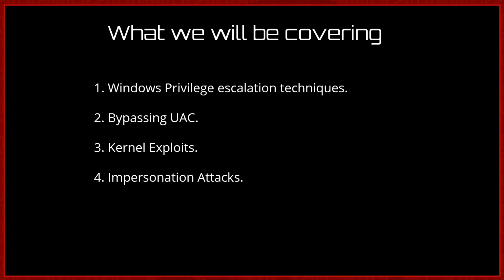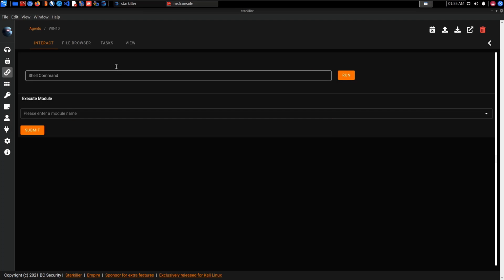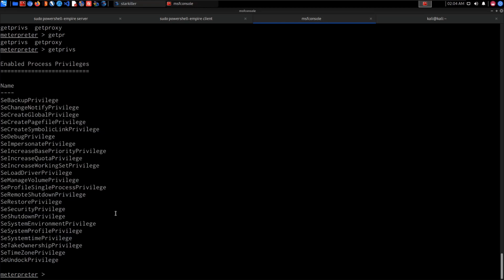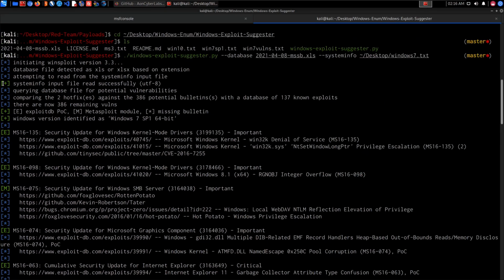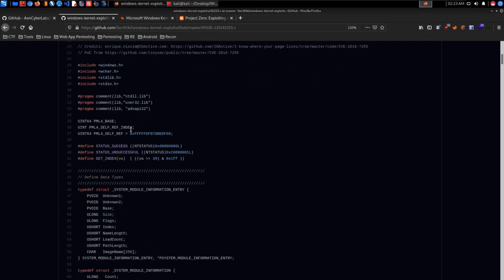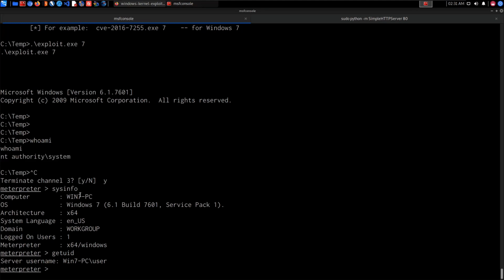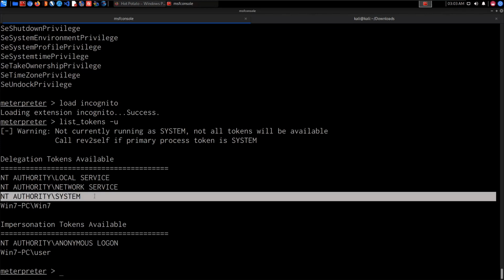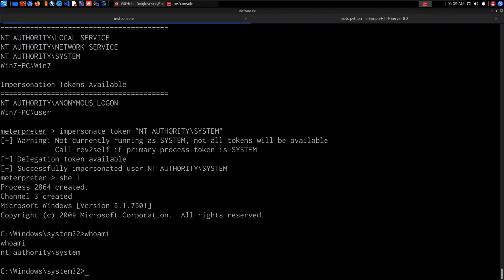Windows Privilege Escalation Techniques | Red Team Series 8-13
In the eighth video in our series on Red Team Techniques, we will talk about Privilege Escalation Techniques in Windows. We will cover how to bypass UAC and use both Kernel and Token Impersonation Exploits.

Chapters:
0:00 Introduction
0:23 What We’ll Be Covering
1:20 Windows Privilege Escalation Techniques
4:16 MITRE Attack Privilege Escalation Tactics
4:42 About Our Target Environment
5:35 How to Bypass UAC with Empire
9:30 How to Bypass UAC with Meterpreter
13:21 How to Use Kernel Exploits
25:00 How Does the Exploit Work?
26:30 How to Install the Exploit
32:24 How to Use Token Impersonation
44:33 Conclusion

Read the doc for more information on Windows Privileged Escalation Techniques

Product: Linode, Security, Red Team;  @HackerSploit ;